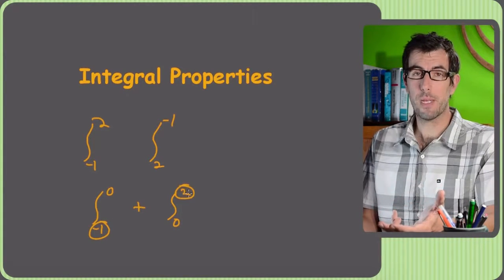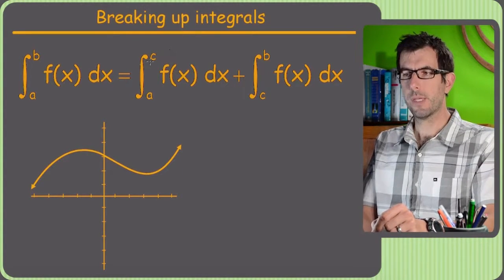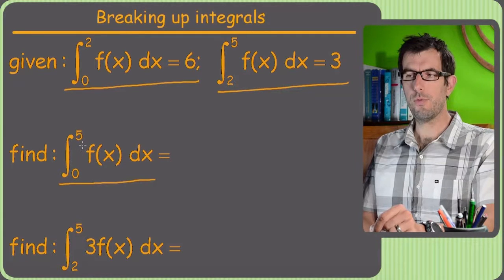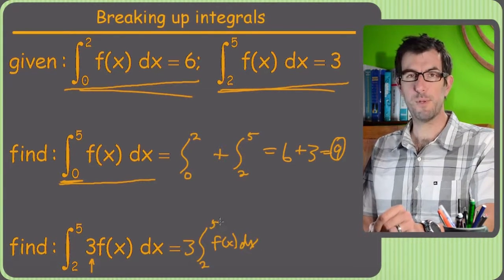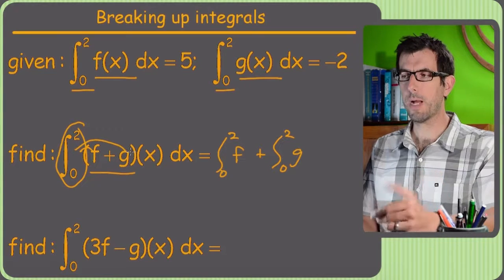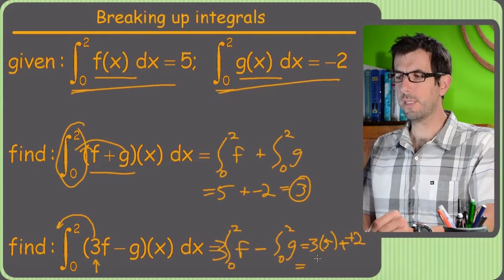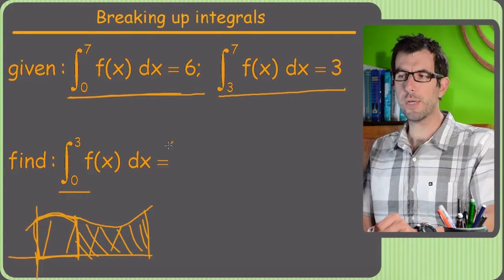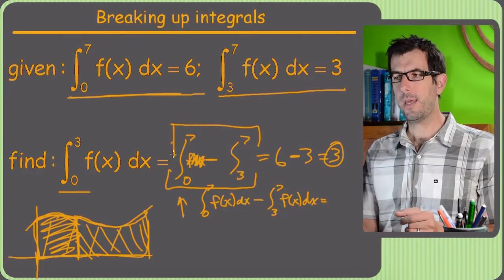Integration 11 Integral Properties